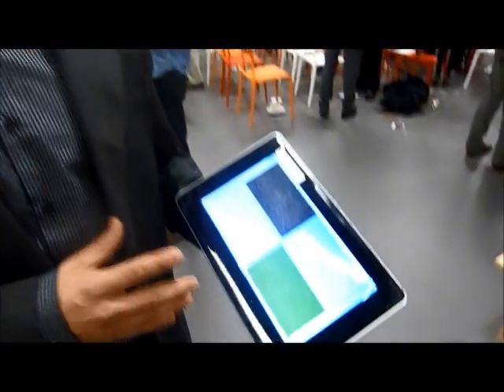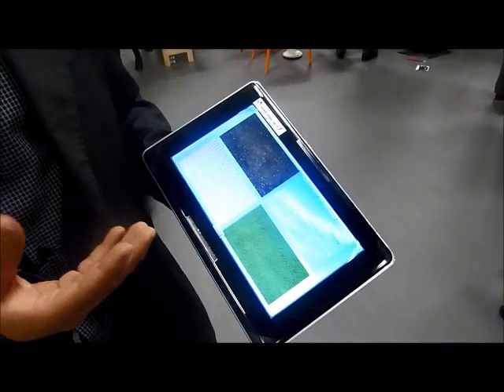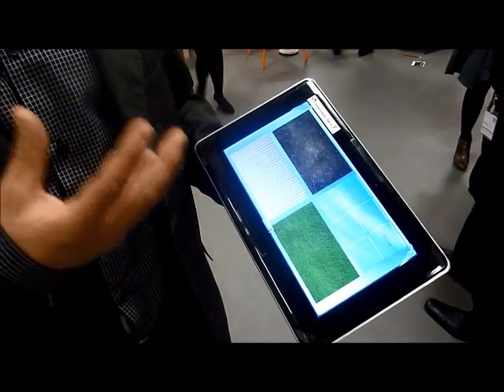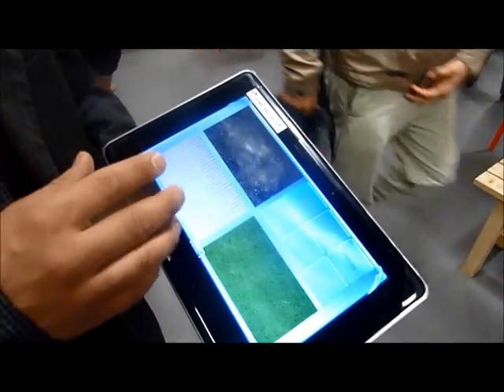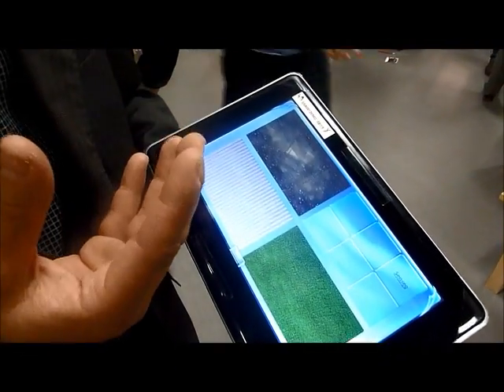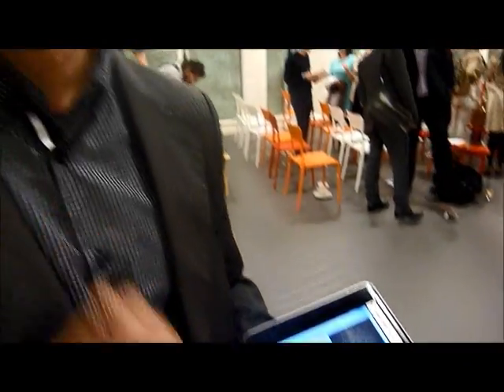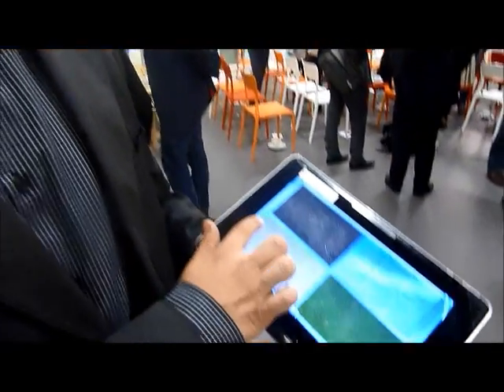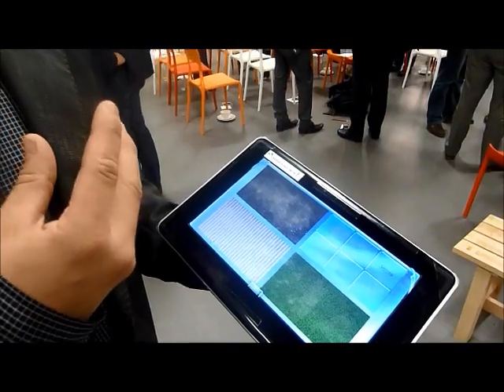Senseg E-Sense Haptic Technology introduced by founder Ville Makinen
Ville Makinen, chief technology officer and senior vice president at Senseg, explains the technology behind his company's system of E-Sense haptic technology, which creates textured screen on tablet PCs.